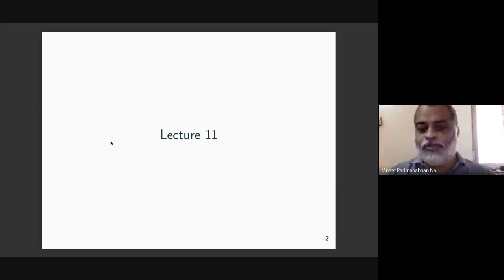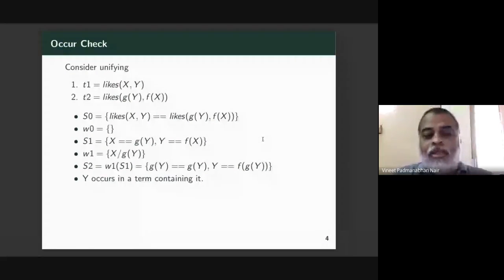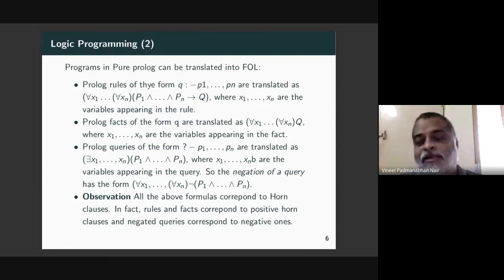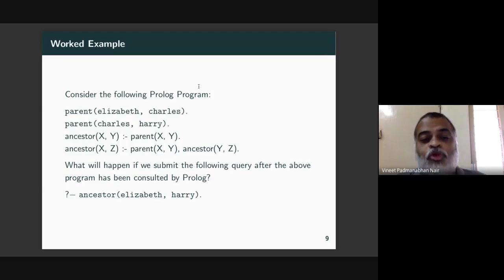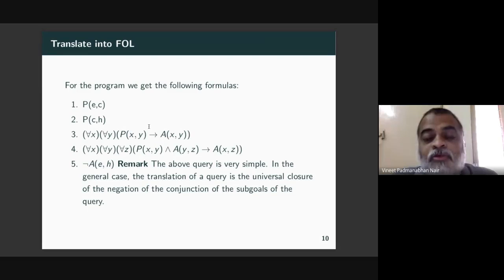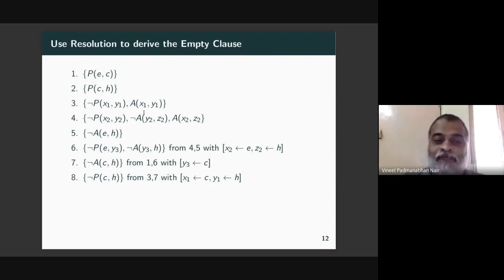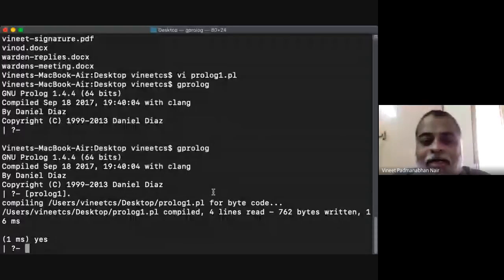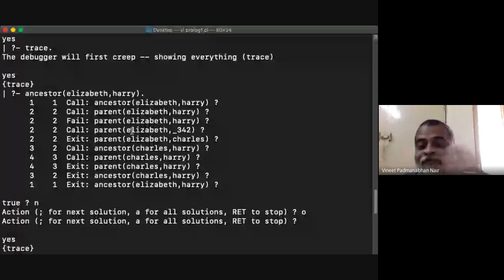Eai Lecture 11